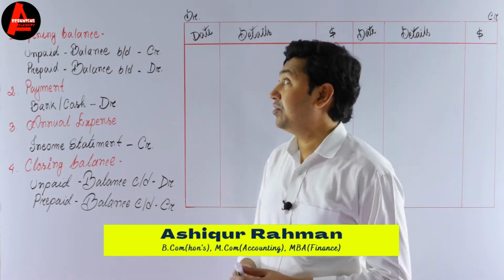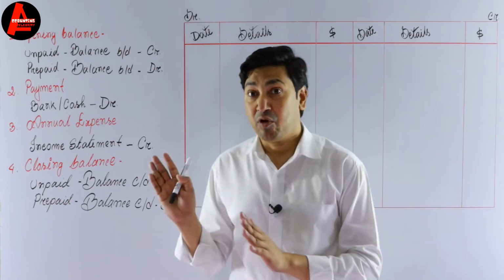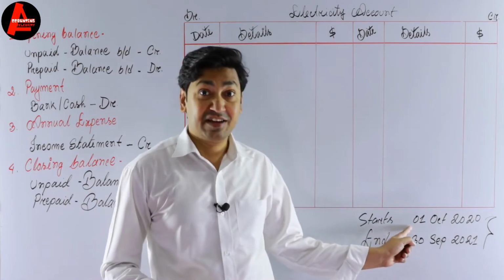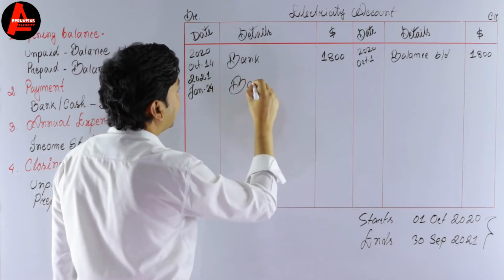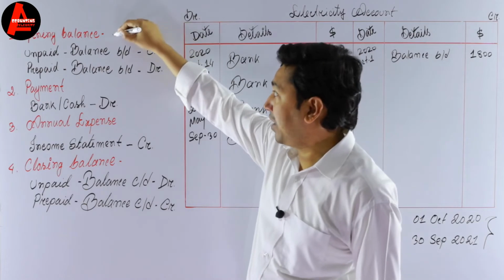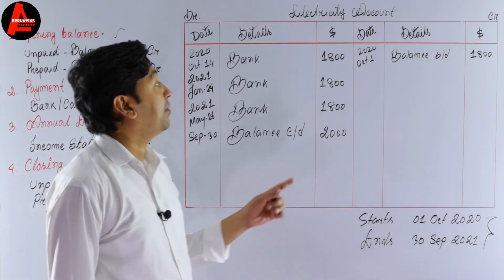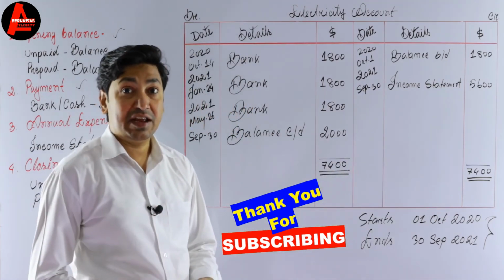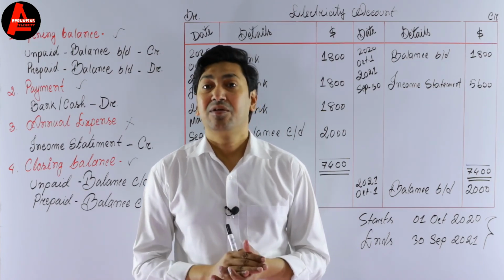Other Receivables and Other Payables Ledger Account | IGCSE, GCSE, IB, CBSE, GCE Accounting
In this lesson, I'll teach you how to prepare electricity account? I explain electricity account in a "T" Account Ledger Format. This is a common question in other receivables and payables account chapter. I discuss this account with an example for your better understanding. I hope you will enjoy this tutorial.

►SOCIAL:
TIMESTAMPS--
00:00 Intro
00:30 Notes to remember
02:47 Question
03:38 Opening Balance
04:49 Recording transactions
06:26 Balance C/D
07:44 Income Statement
11:14 Balance B/D